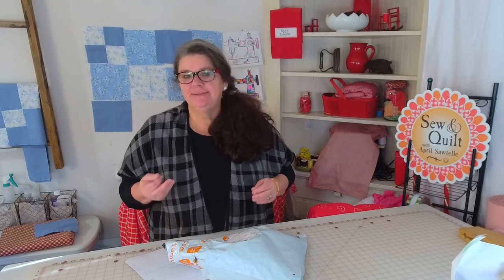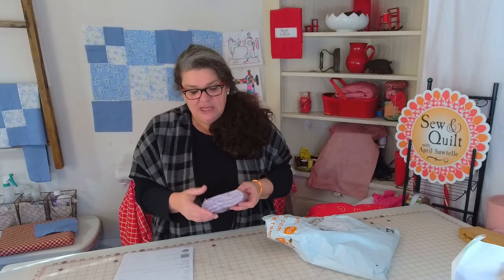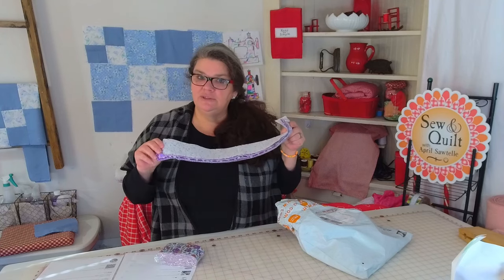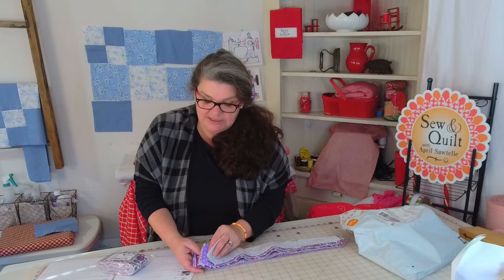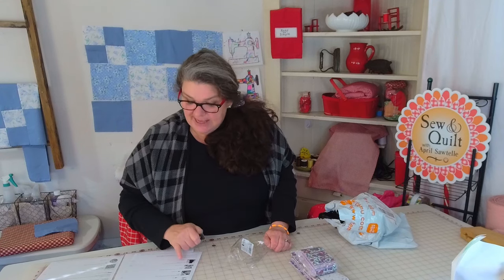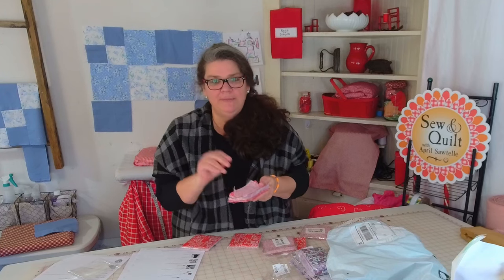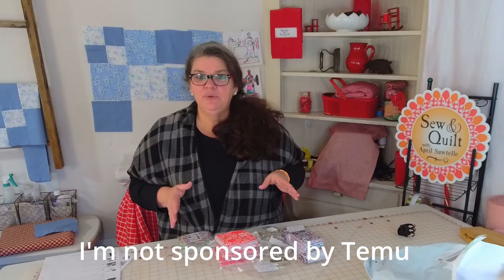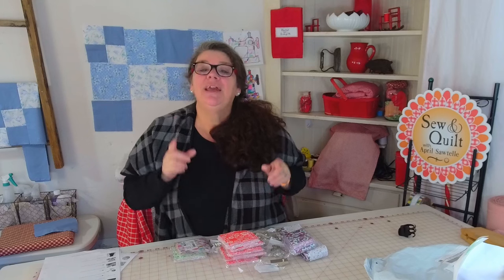Temu Fabric Haul / Temu Haul For The First Time / Was It Worth It?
Hi Everyone!
Here is a small Temu Haul that I did for the first time. I was okay with everything I bought I just wanted to give it a try.  I did buy a few other things that I show you that are not sewing related.

Happy Sewing Happy Quilting
                                                           ~  April :)

Remember to follow "Little Miss Reddy Thready" on YouTube Shorts.

If you want to share your sewing or quilting projects please share on my Facebook. I would love to see what you are working on